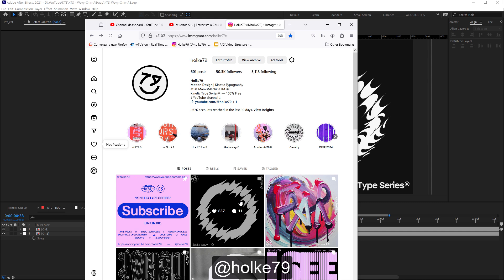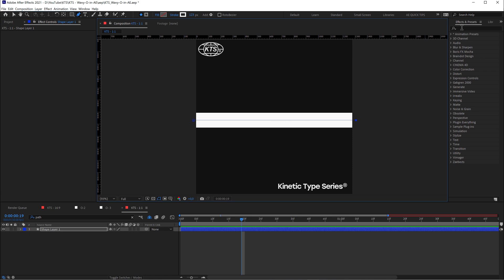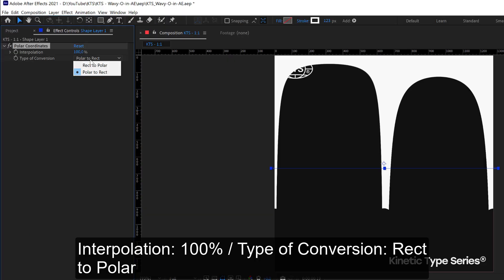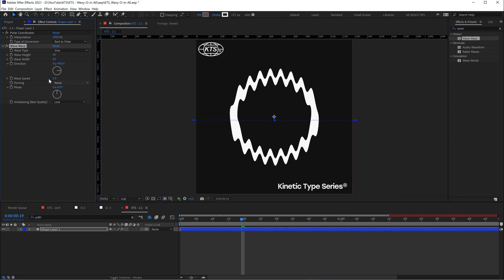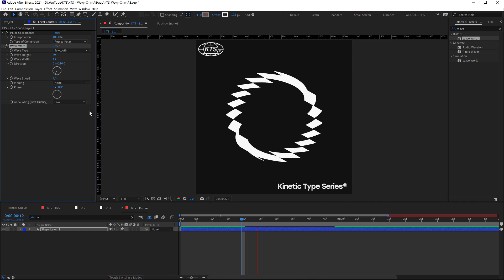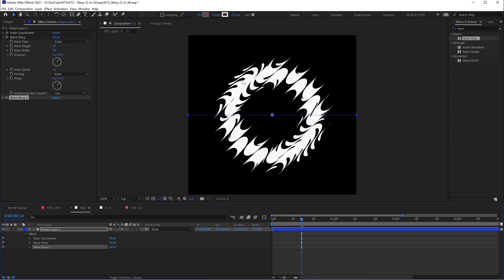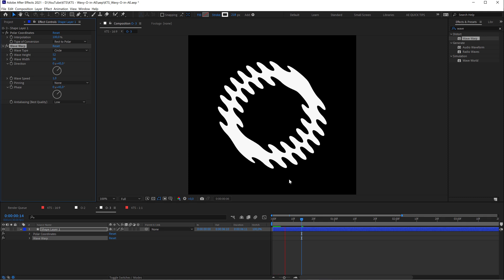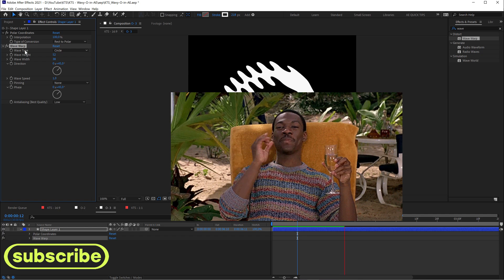KTS® - Wavy 'O's - After Effects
KTS® - Wavy 'O's in After Effects
*Beginners*
Duration: 2:40 minutes.
Adobe After Effects:
Effect used:
Polar Coordinates
Wave Effect
Tricks and Tips:
Draw a line that covers the entire frame from side to side.
Font is Stolzl (Bold)
Soundtrack is:
"Club" by Tyler Twombly